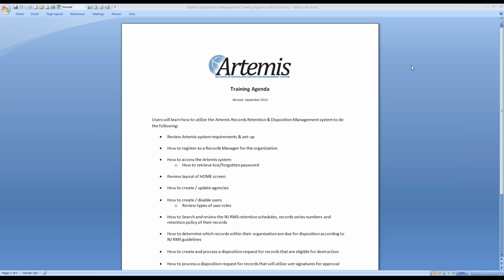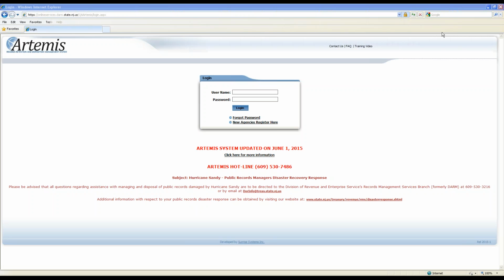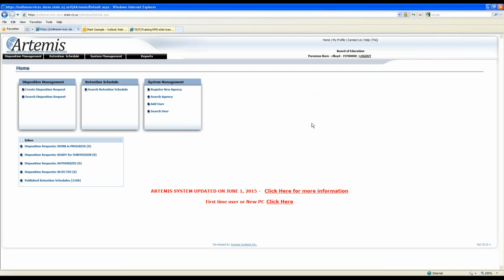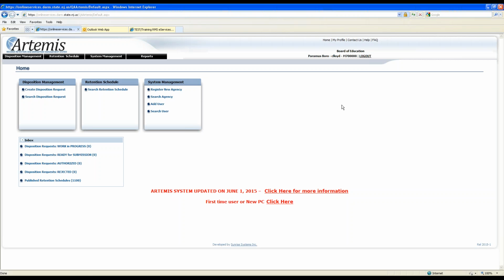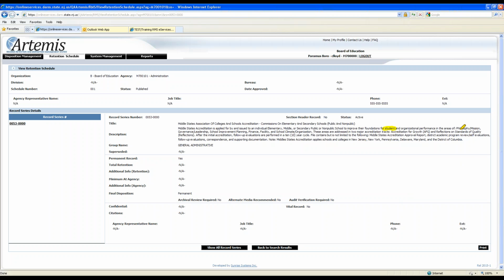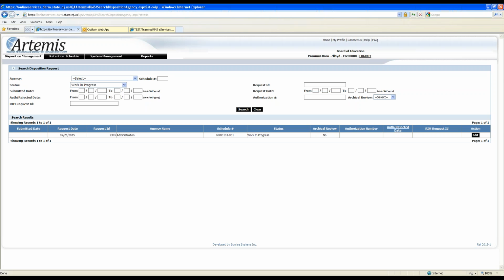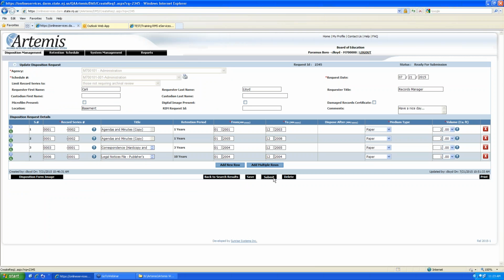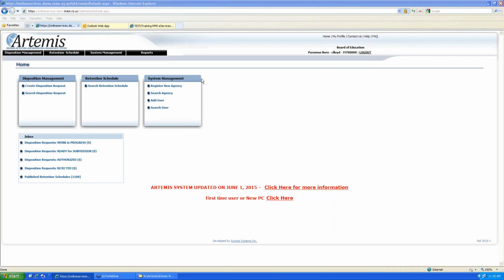Artemis Records Retention & Disposition Management System Training / July 21st, 2015 @ 10:00 a.m.